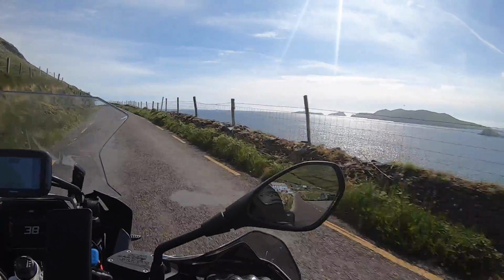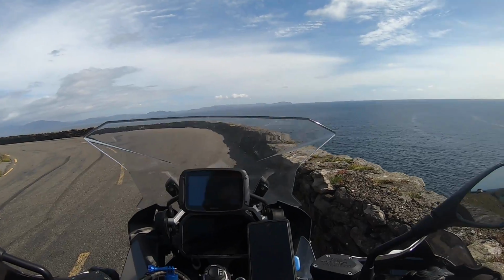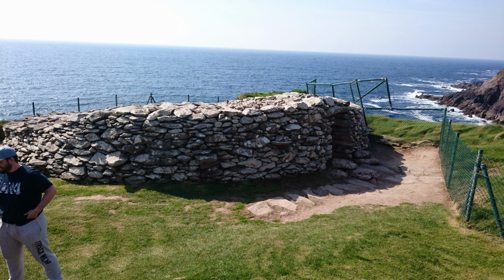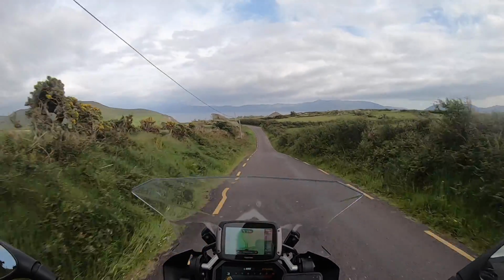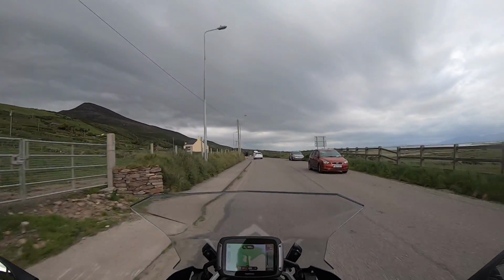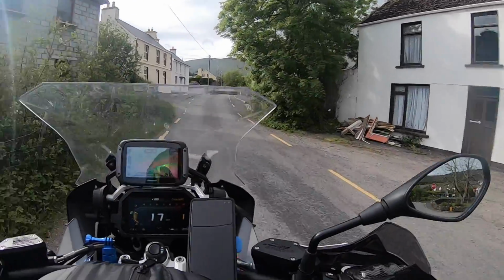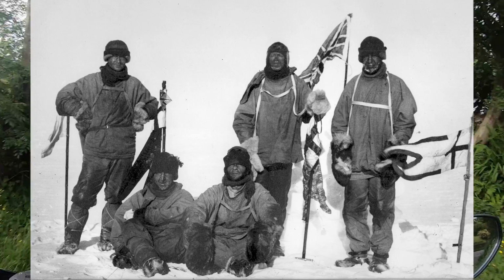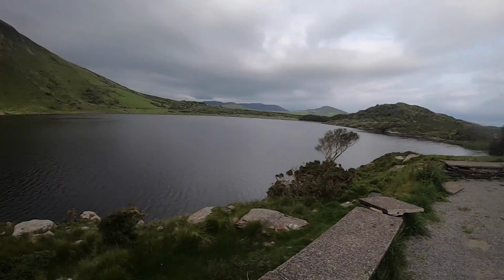Around Ireland by Motorcycle - Day 5 (Part 4)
Some of the highlights of the trip for me, The stunning Slea Head coastal drive, with the perfect weather for it quite possibly one of the most stunning coastal drives in Europe before making my way back through a heavy traffic jammed Dingle town and then out to the Historic Minard castle with a very unusual beach and then on to the South Pole Inn, home of Tom Crean in Annascaul and then up to what I imagine was his playground of Annascaul Lake before going to visit the resting place of the man himself to pay my respects to one of Irelands greatest hero's.

- A Sweet Dream
- A Beautiful Morning
- Light and Sunshine
- Parting Glance
- A Positive Slow Piano
- Gabriella
- Saturday Suburbs
- 1983
- Fly Home (Sting)